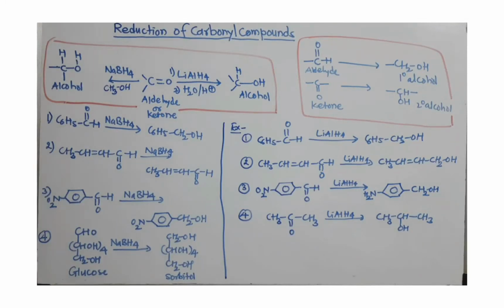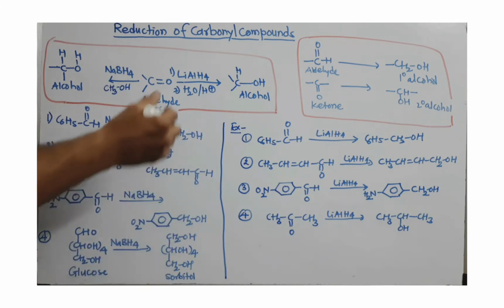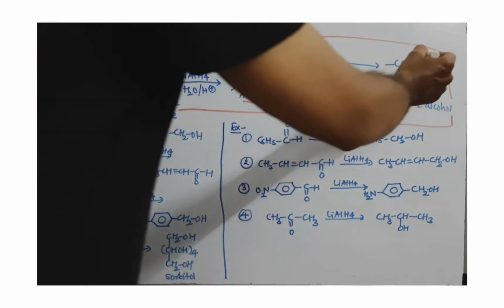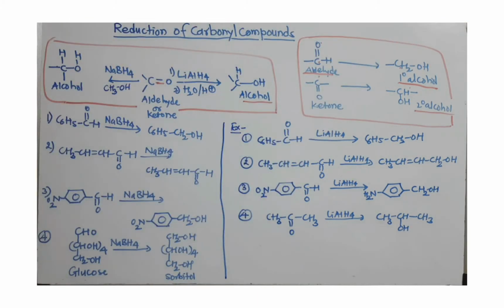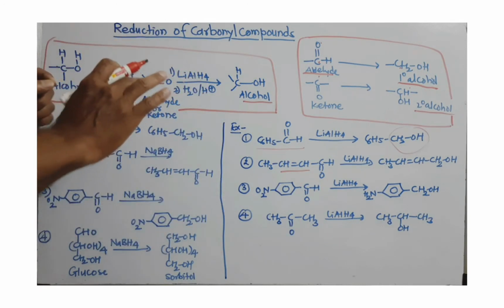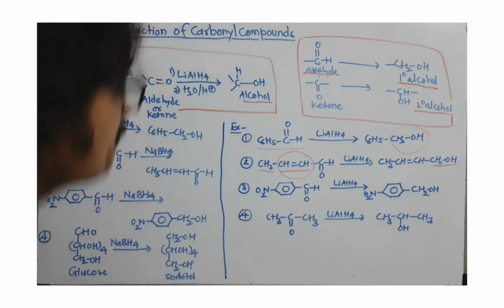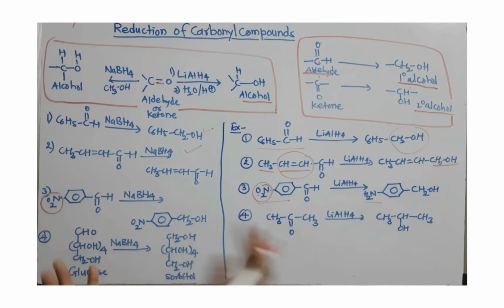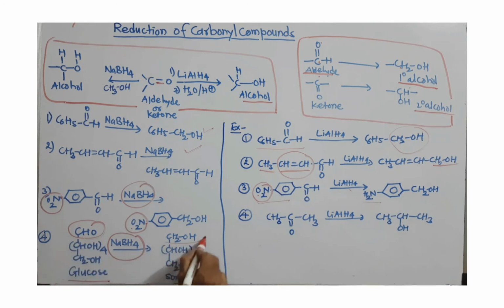Reduction of aldehydes and Ketones by lithium aluminum hydride and sodium borohydride.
Reduction of aldehydes give primary alcohols and reduction of Ketones give secondary alcohols.